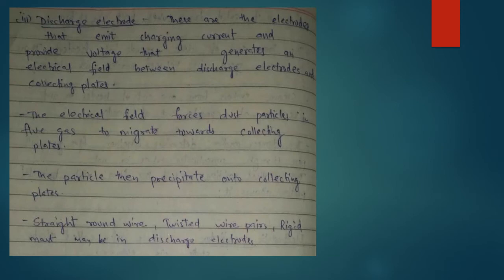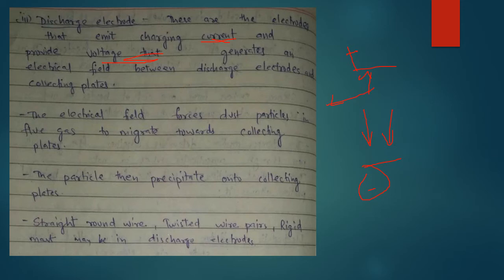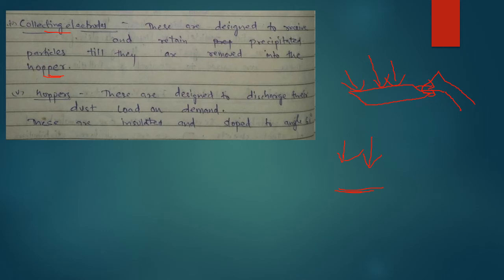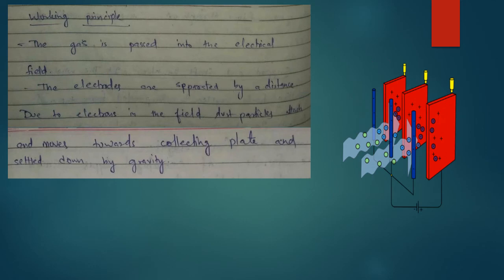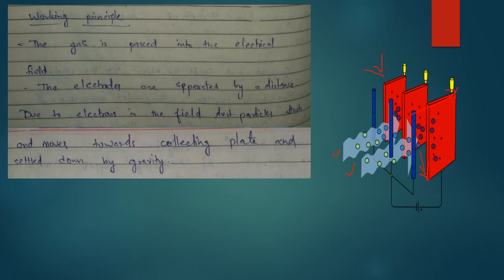Electrostatic precipitator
For 6th sem Mechanical diploma engineering
Sub- Power station engineering